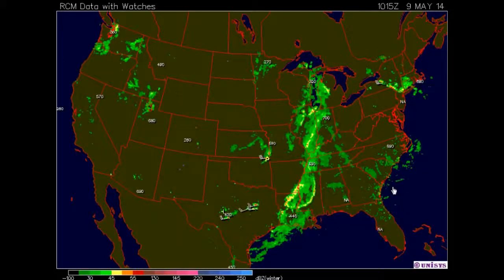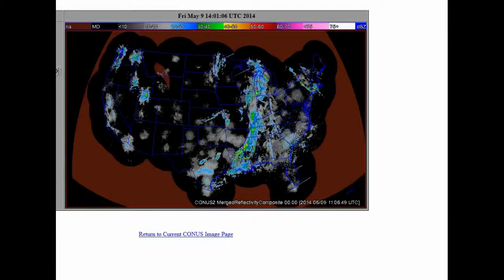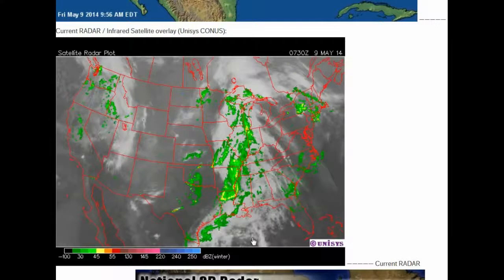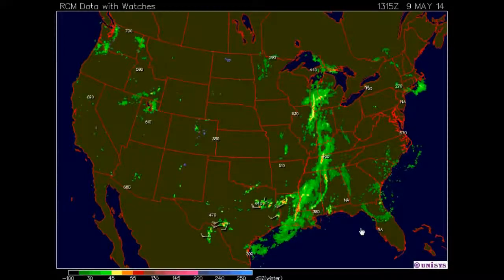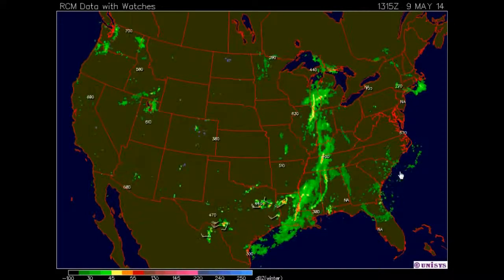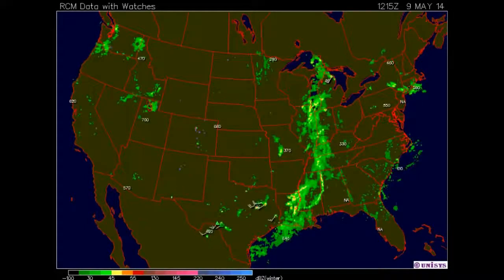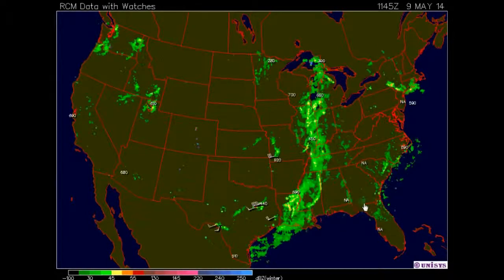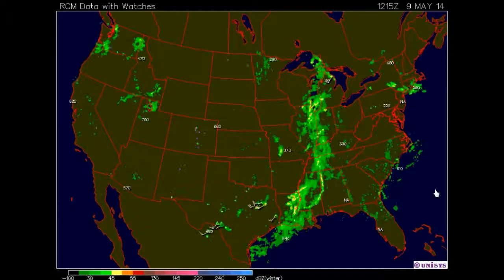See You in 48 Hours WOW REALLY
By: tatoott1009

ABOLISH THE ACT OF 1871